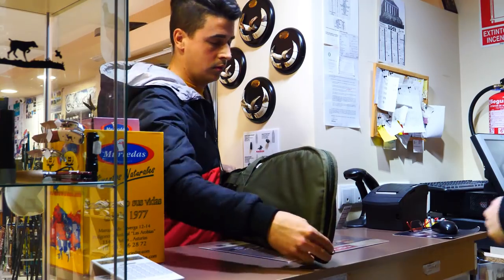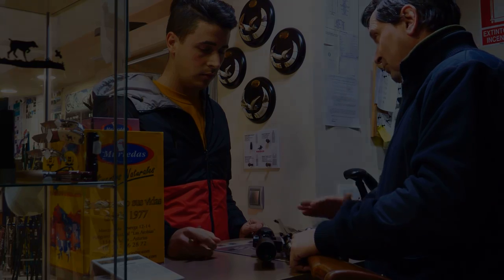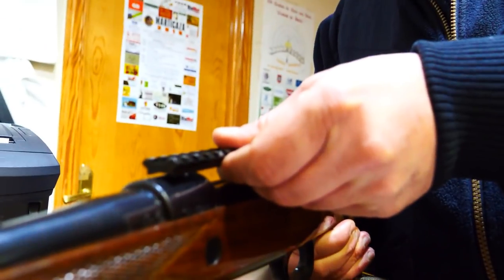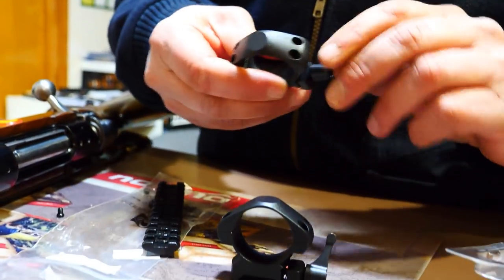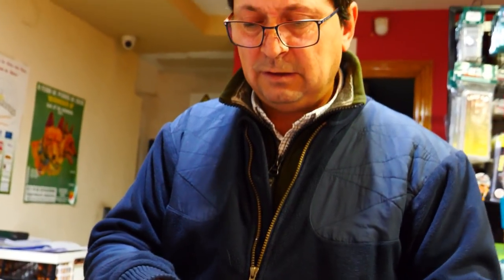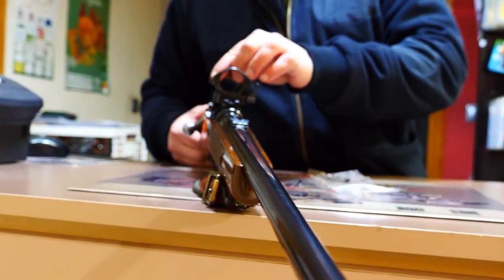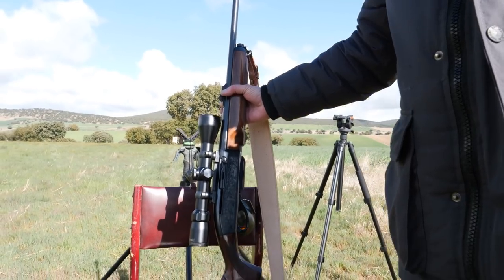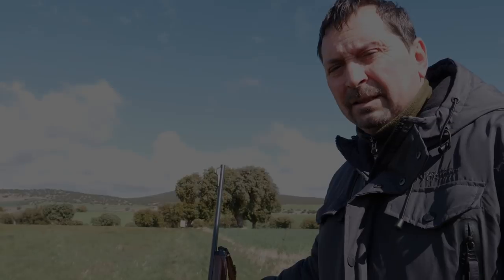ARMERíA LA GACELA, ÁVILA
En esta ocasión pondremos el equipo apunto con bases y anillas nuevas para la temporada corzo.
como no en la armería la gacela, todo un experto en lo que  armas se refiere.
en ella podrás encontrar desde armas nuevas seminuevas equipación para pesca, ropa. botas...y como no el mejor asesoramiento.